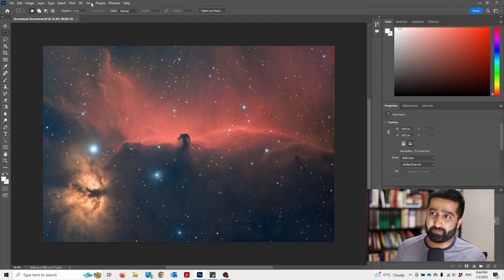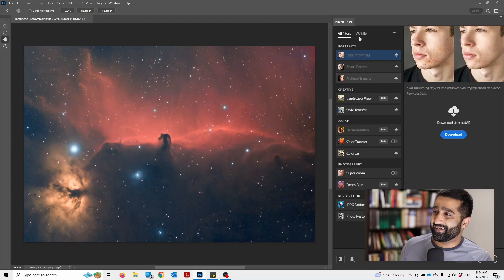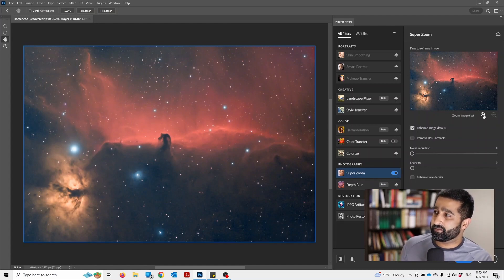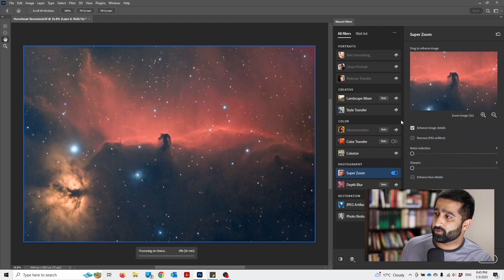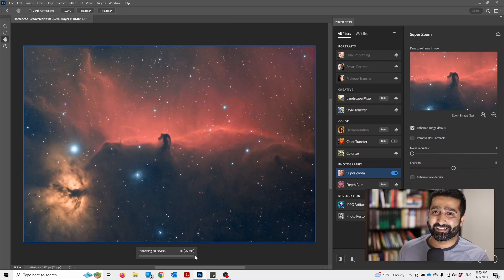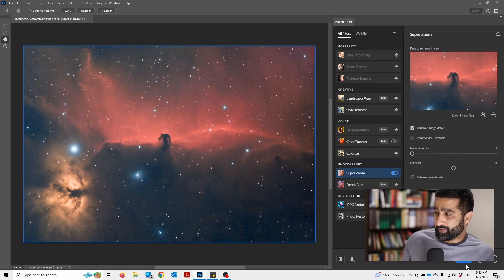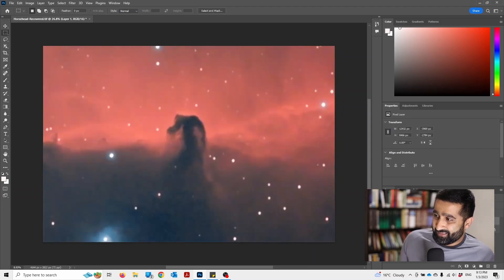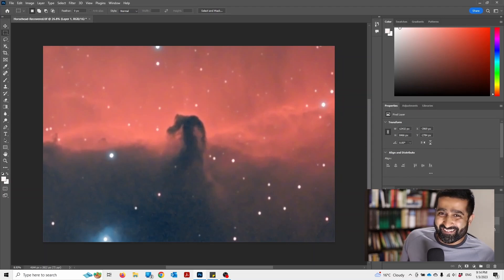Cropping WITHOUT Loss of detail - Photoshop Astrophotography Tutorial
In this very basic video, I will show you how to crop images in photoshop for astrophotography images: